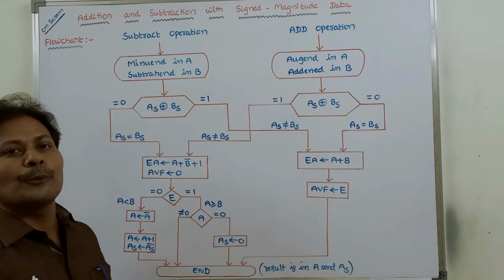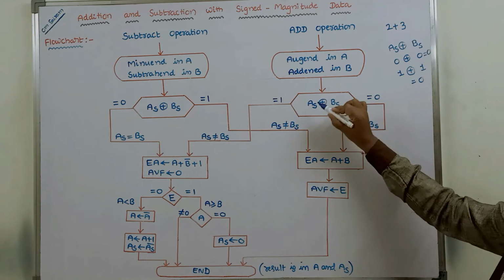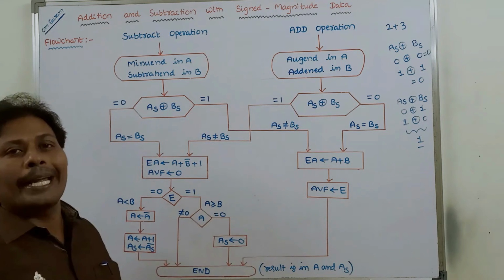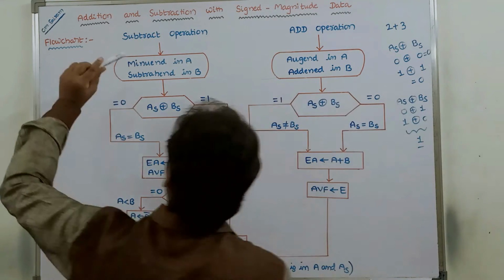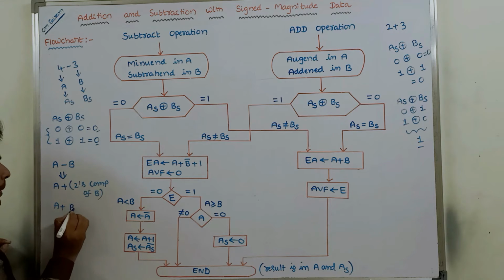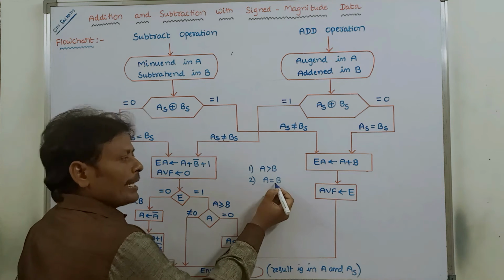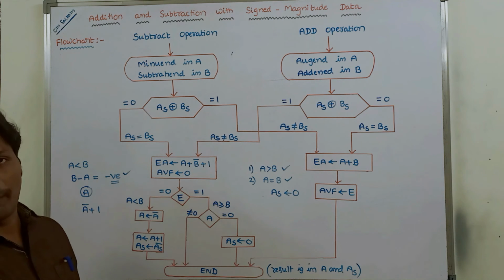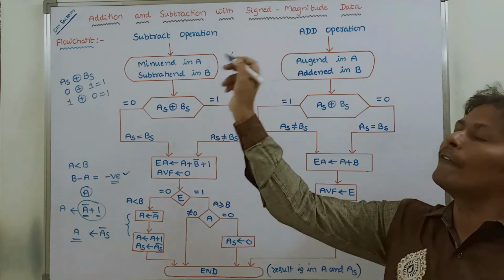Flowchart(Algorithm) of Addition and Subtraction with Signed Magnitude Data || CO || CA || COA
Addition and Subtraction with Signed Magnitude Data
Addition and Subtraction with Signed Magnitude
addition and subtraction with signed magnitude data examples
addition and subtraction of signed numbers in computer architecture
addition and subtraction with signed 2's complement data
flowchart of addition and subtraction with signed-magnitude data
Algorithm for addition and subtraction with signed-magnitude data
flowchart / algorithm of addition and subtraction with sign-magnitude data
Hardware implementation of Addition and Subtraction with Signed Magnitude Data
Signed Magnitude Data
Sign Magnitude Data
CO
CA
COA
 Hardware Implementation